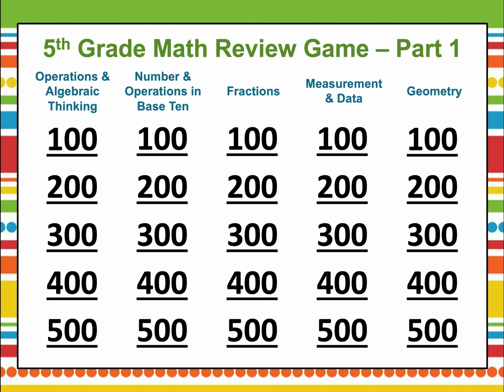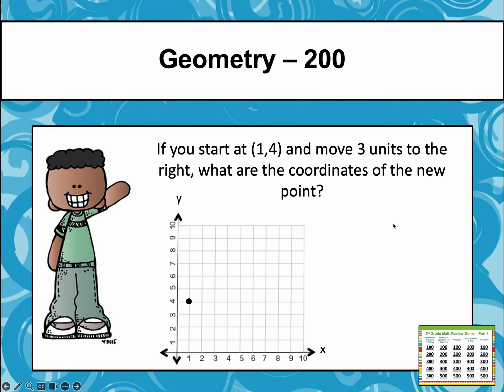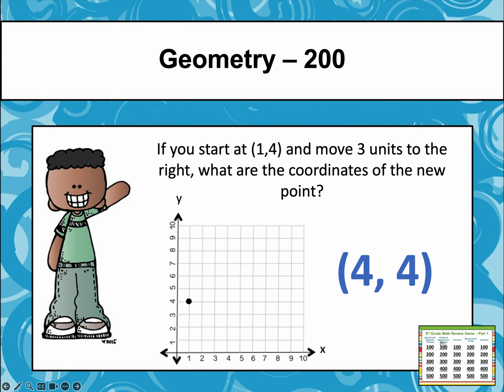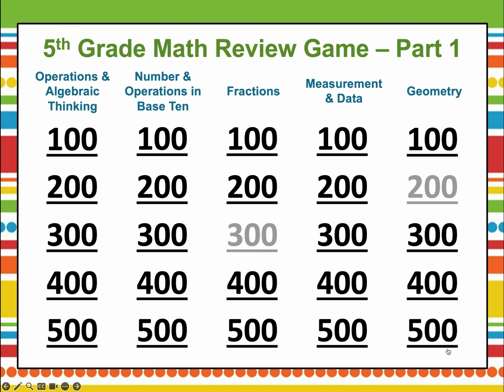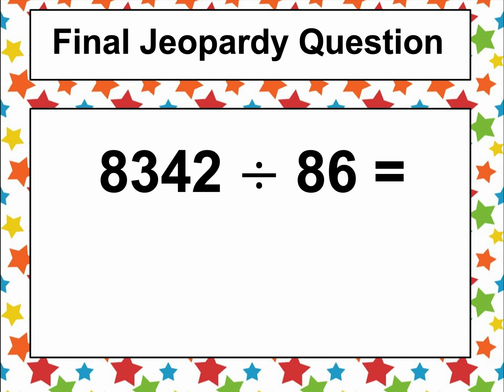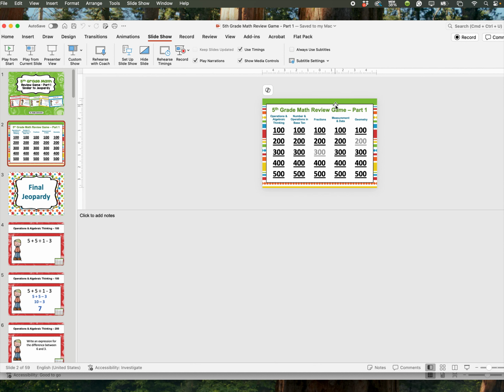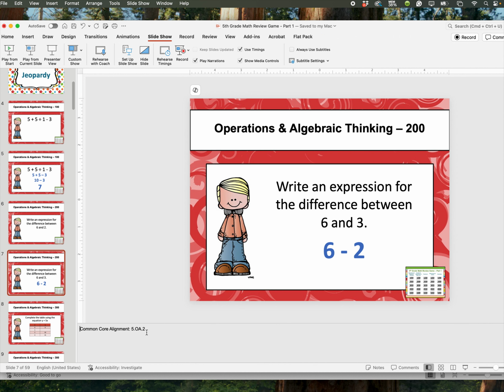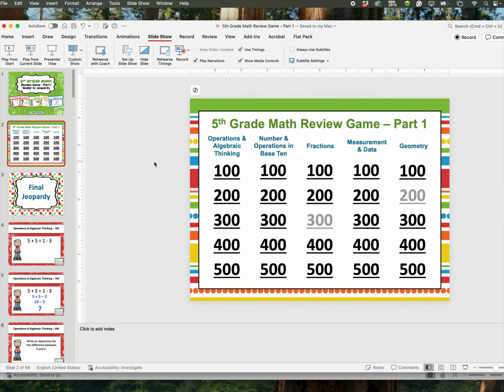5th Grade Math Review Games Similar to Jeopardy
Are you on the hunt for a fun and effortless way to review all the 5th-grade math Common Core topics with your class? Look no further! These Jeopardy games are perfect for spicing up your review sessions and pinpointing the topics that need extra attention. I'll show you how to play these games with your students in this quick and easy video.

Want the game to play with your students?  Check it out in my Teachers Pay Teachers store.